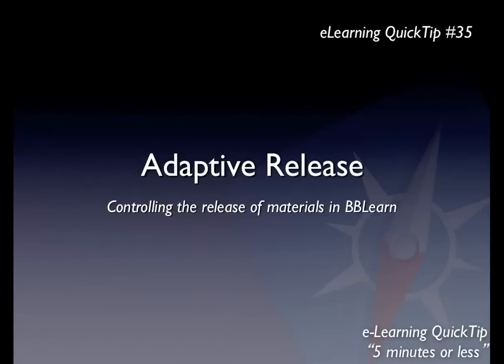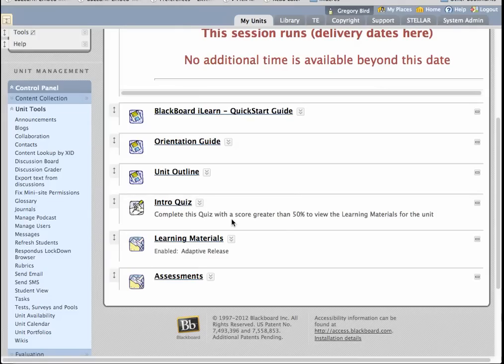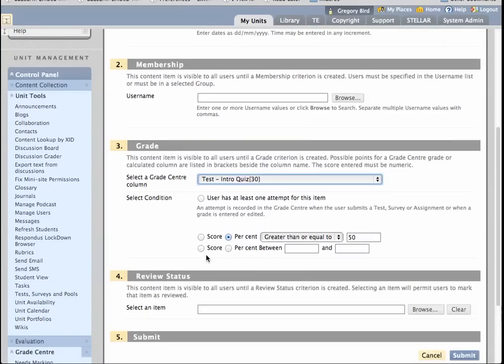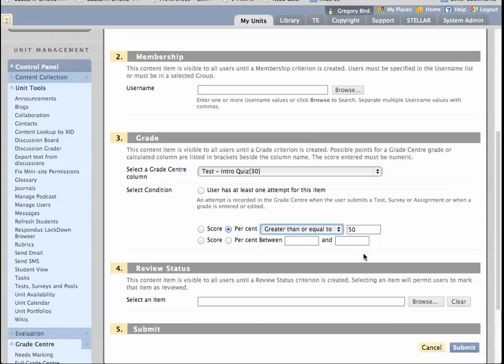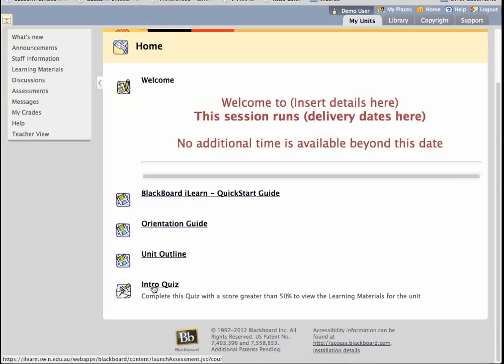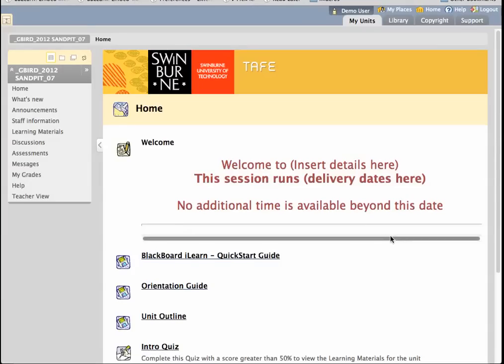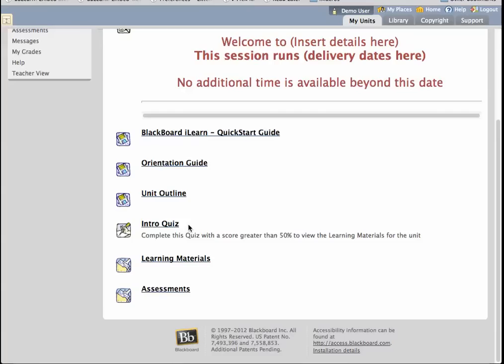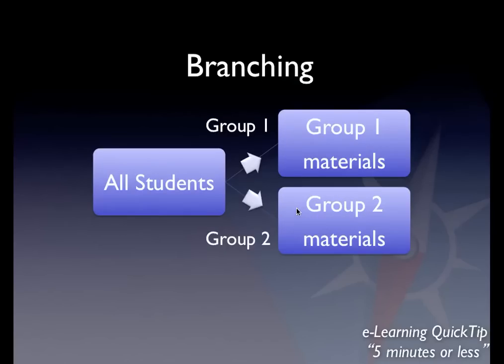eLearning QuickTip #35: Adaptive Release - Controlling the release of materials in BBLearn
In our last QuickTip, I showed you how to create a quiz (test) in BBLearn. I expand on this notion today, with a technique know as adaptive release. This allows you to control the progression of your students through their BBLearn unit, based upon (for example) the successful completion of a quiz

It covers:

* What is adaptive release
* Setting up adaptive release criteria
* The student experience
* Models of use